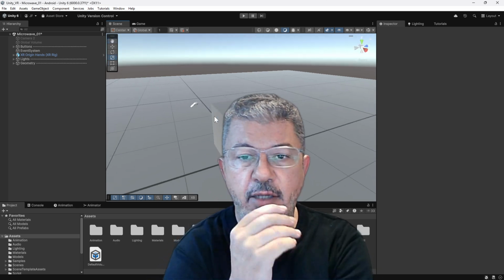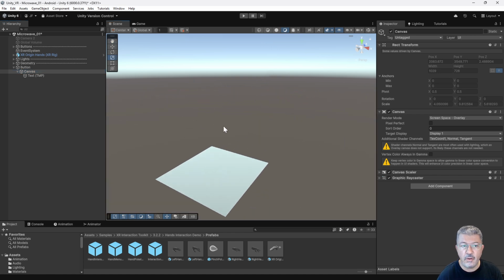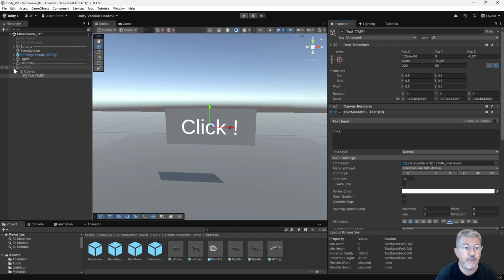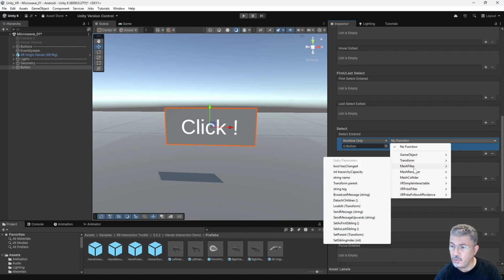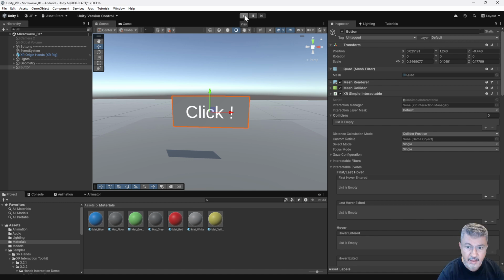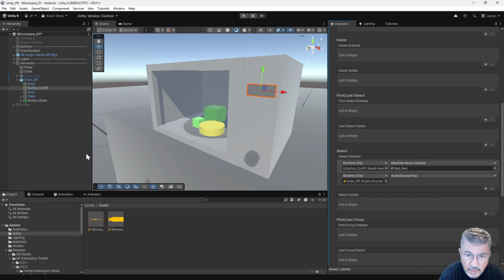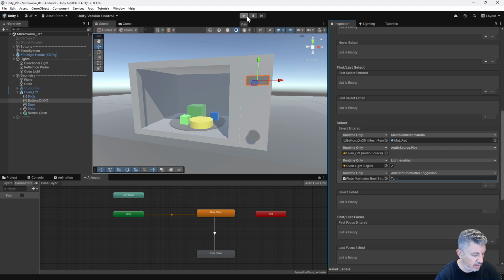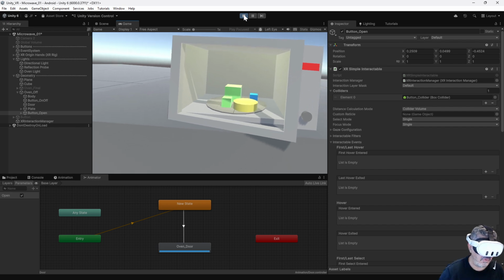Create VR Buttons in Unity 6 and XR Interaction Toolkit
How to create VR Buttons in Unity 6 and XR Interaction Toolkit

Created by Jacques Fréty (NYP/SDM Singapore) - Nov 2025